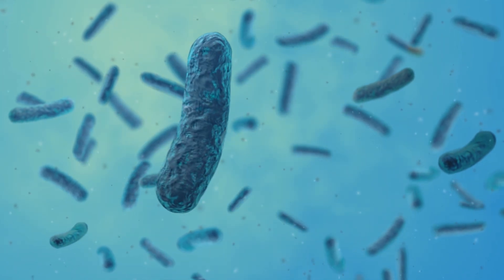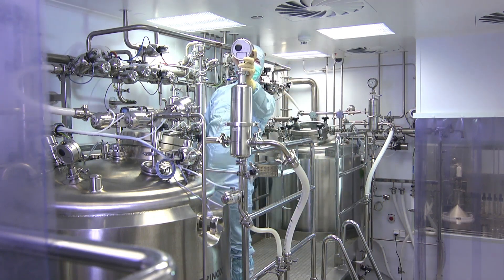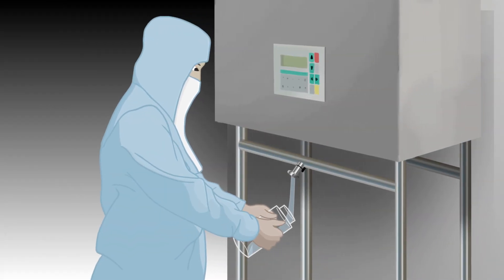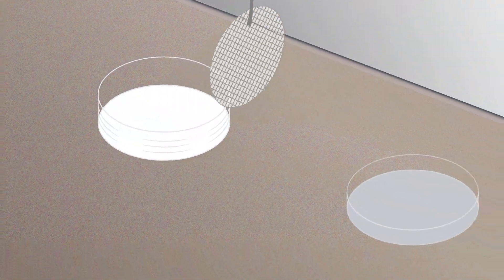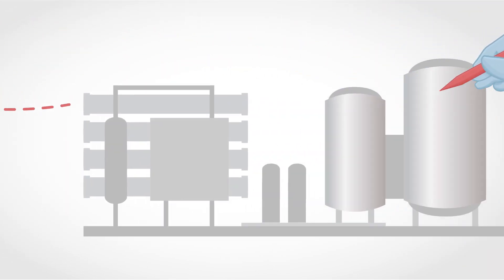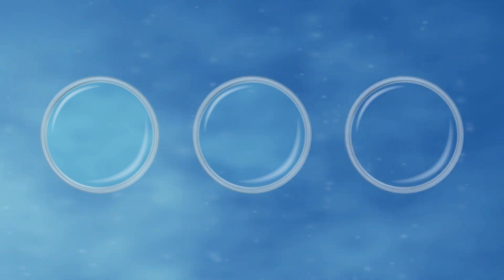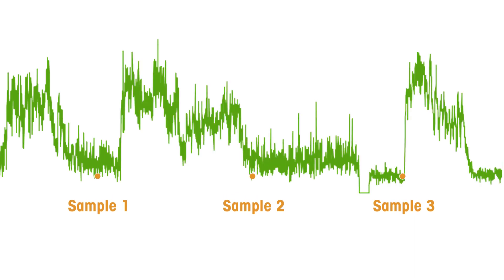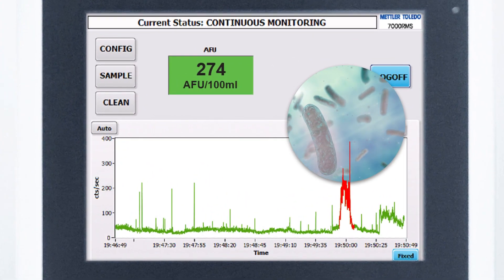Real-Time Bioburden Monitoring in Pharmaceutical Water with 7000RMS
This video discusses microbial contamination risks and a complementary test method that can be used in a parallel with plate counting to avoid an out-of-spec event, water system quarantine or product recall. It highlights the 7000RMS microbial detection analyzer for online water bioburden analysis (OWBA) as a solution to help mitigate the risks of contamination to pharmaceutical grade waters.

Pharmaceutical bulk waters are used throughout the production of drugs and medical devices. Thus, testing for microbial contamination is critical to meeting pharmaceutical regulations and avoiding costs and legal issues associated with a contamination event. Bioburden levels must be monitored and controlled below pharmacopeia limits to allow bulk waters to be released for use.

While plate counting is a regulatory requirement and commonly used test method, there are still inherent risks and delays that can cause you to miss a bioburden excursion even though you perform routine sampling.

These risks include microbial contamination due to:
• sampling and testing errors that can occur no matter how careful the lab technician is during the various stages of sampling
• using “at risk” water during the 5-7 day waiting period for plate count results
• infrequent sampling, often times sampling is based on convenience and available resources
• relying on variables such as growth media, incubation conditions, nutritional requirements to culture properly and yield accurate test results

What if there was a way to reduce these risks and never miss another bioburden excursion?

Instead of relying on traditional sampling methods to give you limited snapshots of your water quality, why not use a complementary test method to give you instant real-time data. Real-time bioburden analysis allows you to react quickly to any trend or excursion before it becomes an out-of-specification event. Continuous analysis provides full transparency to help you release water with confidence. The real-time data can also help you optimize sanitization frequency and rinse time for a significant time and cost savings as well as complete process control.

To learn more about reducing bioburden contamination, download the white paper, "Microbial Contamination Risks and Preventing Them with Real-time Analysis"

The METTLER TOLEDO 7000RMS Real-time Microbial Detection Analyzer combines two well-established measurement technologies, laser-induced fluorescence and Mie scattering, to count individual microorganisms present in pharmaceutical water. The 7000RMS delivers instant real-time monitoring of bioburden contamination without collecting a sample or waiting days for plate count results.

METTLER TOLEDO produces a full range of on-line measurement solutions for monitoring pharmaceutical water quality. To learn more about our solutions, download the pharmaceutical waters guide on regulatory compliance, analysis and real-time release: